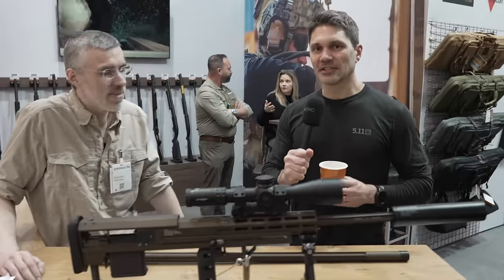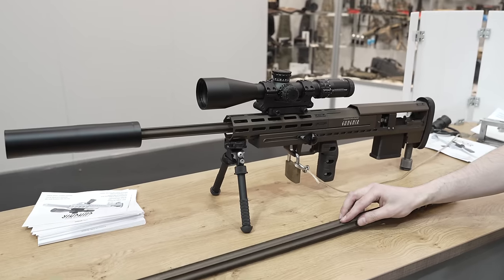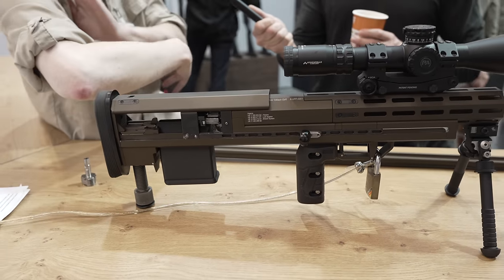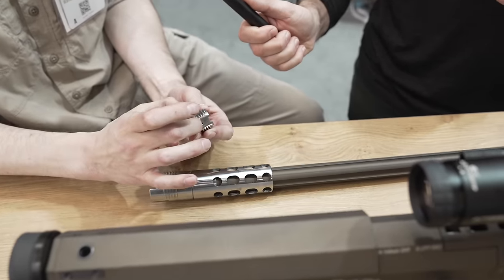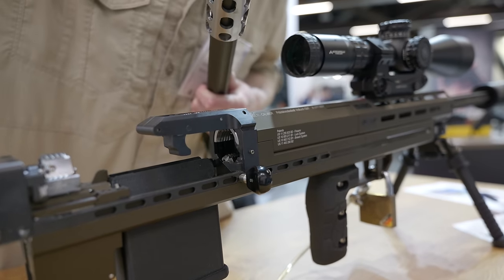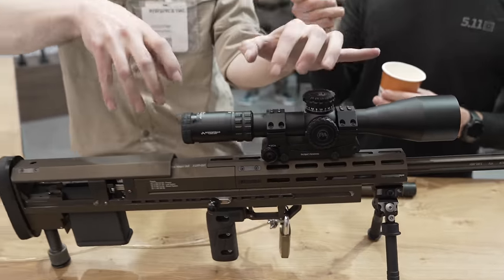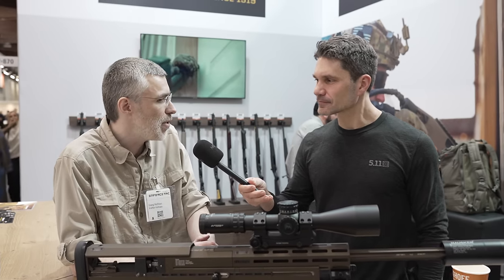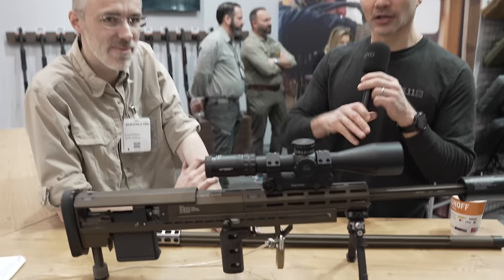A Very Small .50 Cal Bullpup Rifle: The Gungnir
At IWA 2024, James Reeves explores the Gungnir rifle, a prototype by German designer Georg Holthaus. This multi-caliber, bull-pup, straight-pull rifle showcases unique features like a very short bolt with a rotating head, adaptable chassis, and ambidextrous ergonomics. Because of the short bolt, this gun is the smallest .50 Cal magazine fed rifle physically possible.